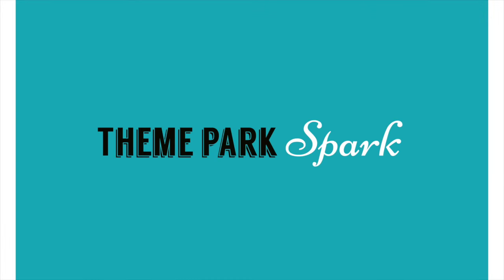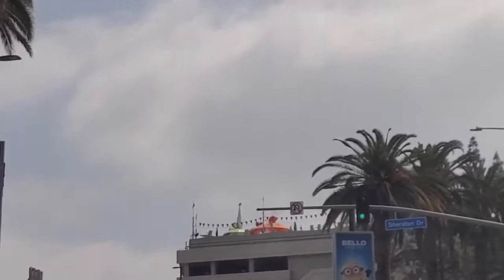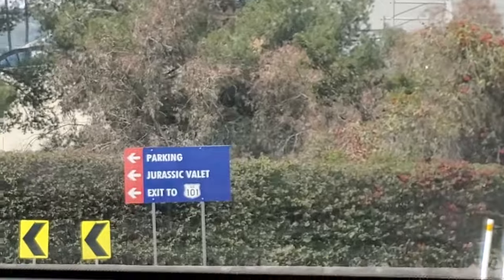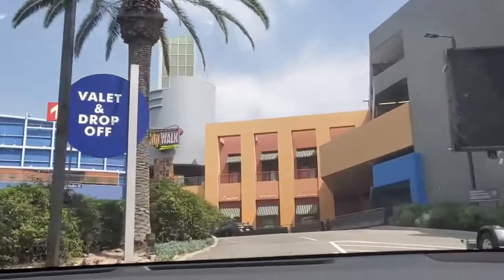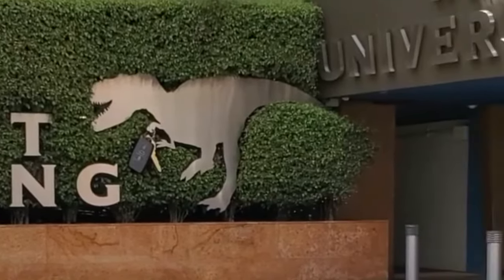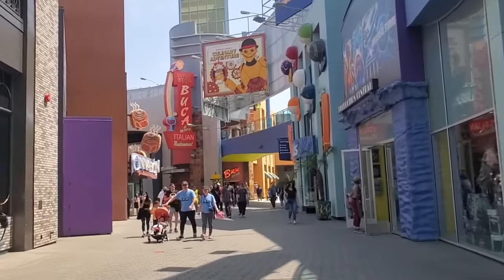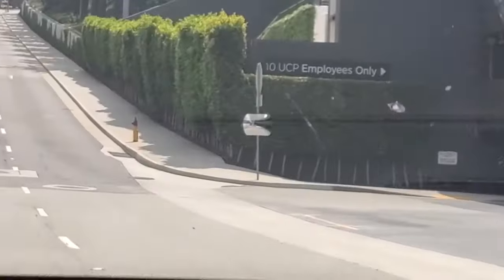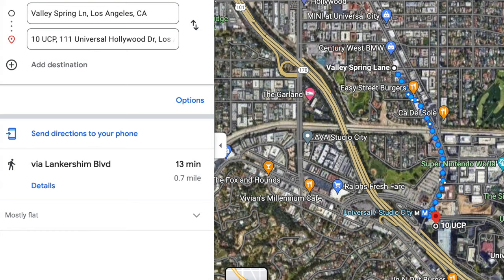How to Save BIG on Parking at Universal Studios Hollywood and CityWalk - Even Park for FREE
Want to save money on parking when visiting Universal Studios Hollywood or CityWalk? Of course you do! In this video, I'll tell you how to save on parking if you're only going to be there for a few hours and how to get super inexpensive all day parking. I'll also share where to park for FREE if you don't mind a short walk to the shuttle.

If you want to visit Universal Studios Hollywood CityWalk for lunch or to go shopping without paying a lot for parking, this video is for you. If you want to learn where you can park all day for FREE, this video is for you.

We got sticker shock when we were told it was $30 for General parking at Universal Studios Hollywood. We were just there to visit CityWalk for lunch and to go shopping. Thankfully, we knew we had less expensive options. Now, you'll be in the know too.

00:00 Introduction and Parking Rates
00:59 How to Park for Super Close for $10
01:44 How to Park for $3
02:13 Two Ways to Park for Free